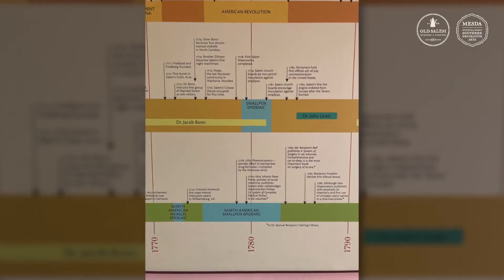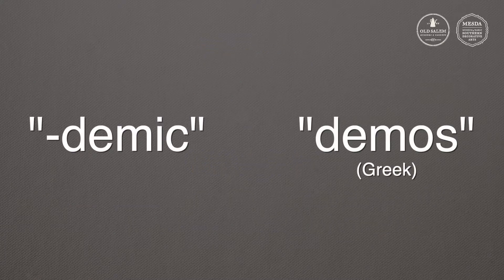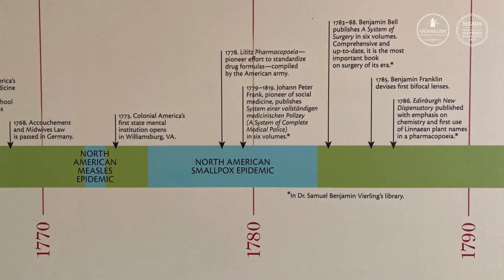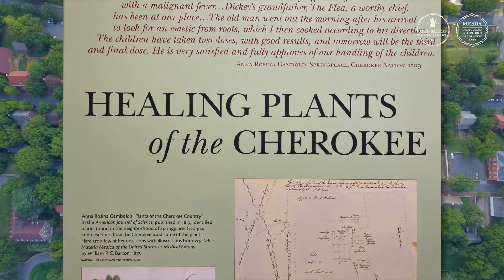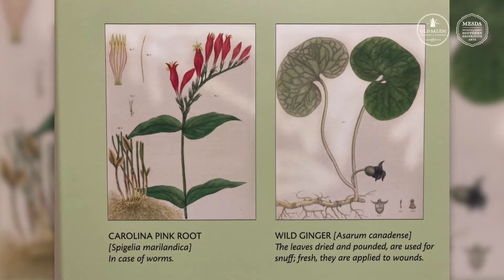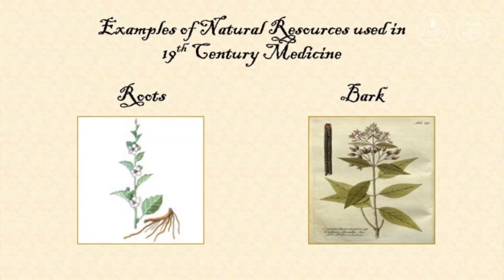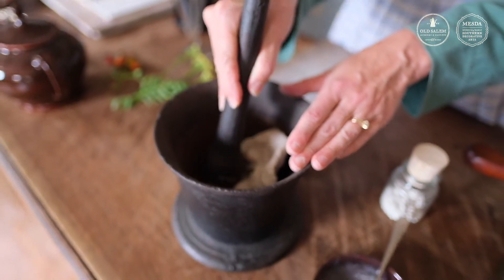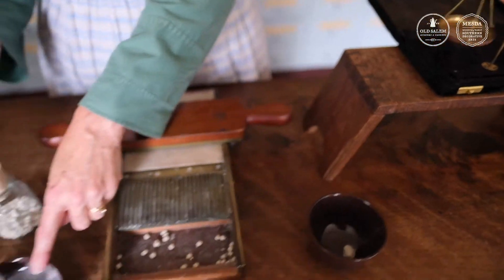Send for the Doctor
In this episode, "Send for the Doctor!" We take a look at viruses of the 19th century that affected the people of Salem. Have you been thinking a lot about pandemics and epidemics recently? We have to. Thankfully, we can take comfort in the fact that people in history have dealt with widespread illness and were able to come up with cures and take care of each other so we come back even stronger. In this video you can see how Doctor Vierling used scientific study, as well as his commitment to learning from the Cherokee to develop methods for treating the sick.

Hey, teachers!